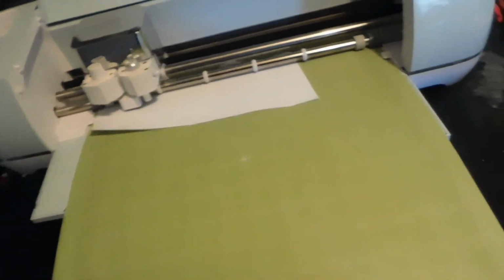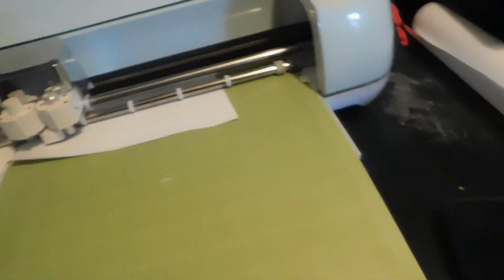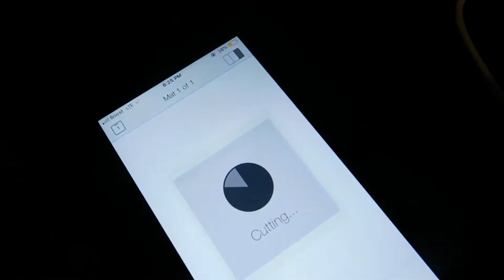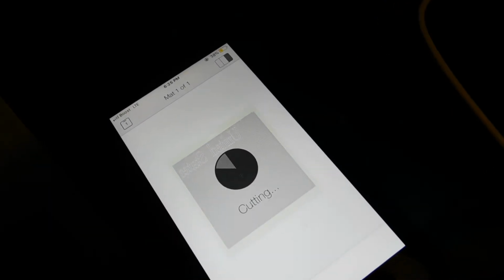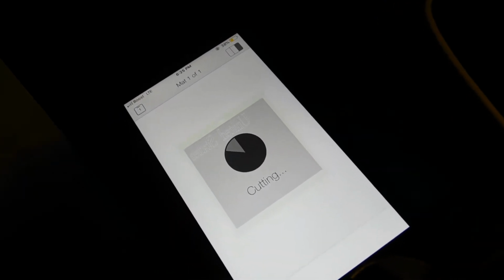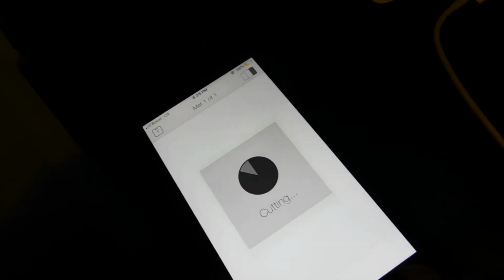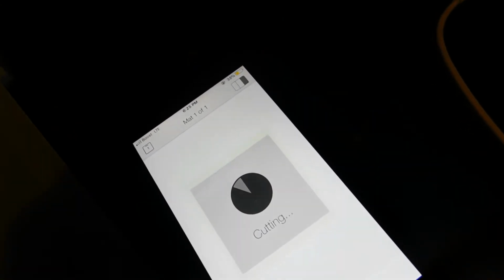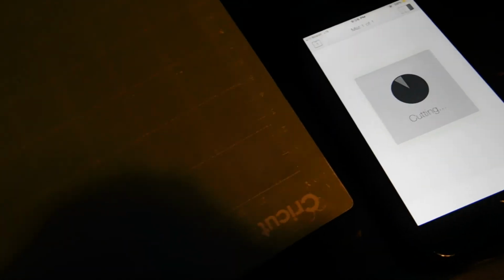How to print from cricut design app on iphone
Really simple & easy.